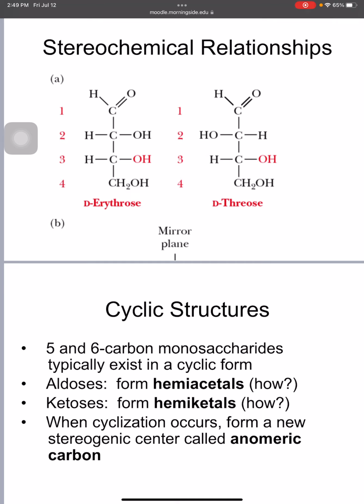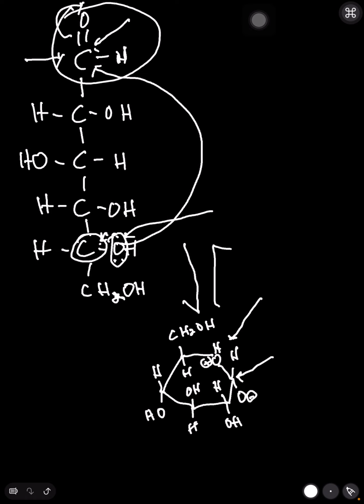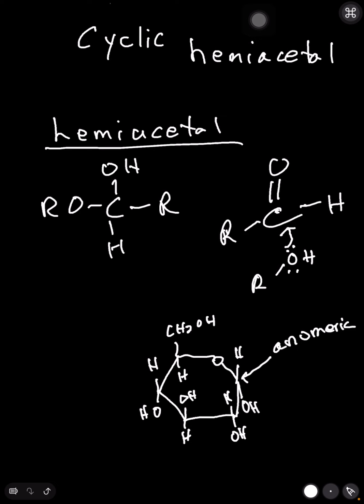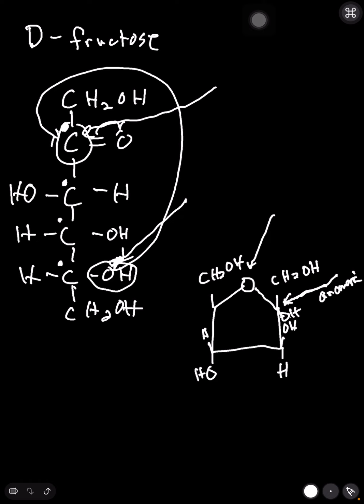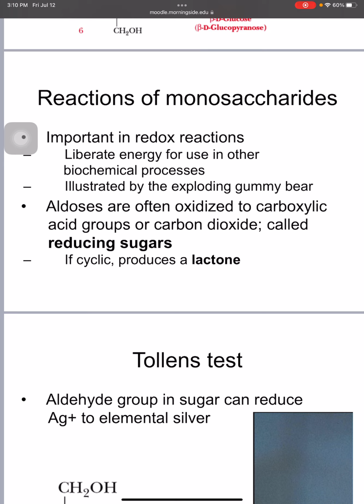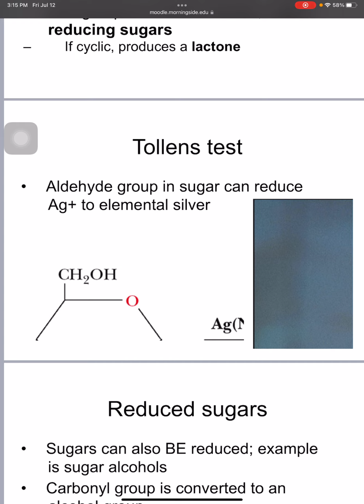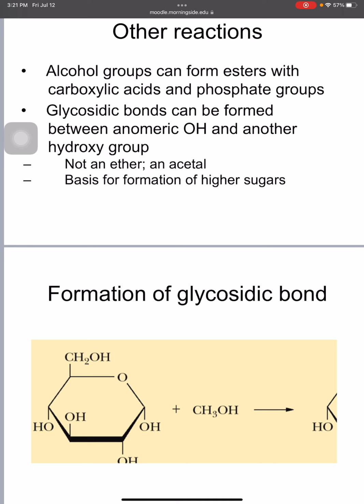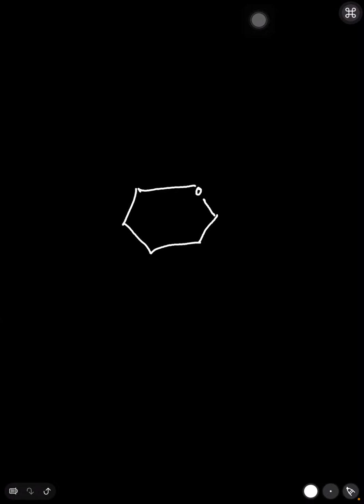Carbohydrates part 2